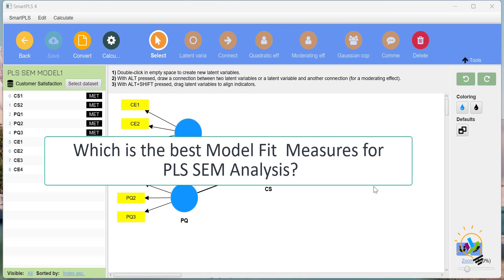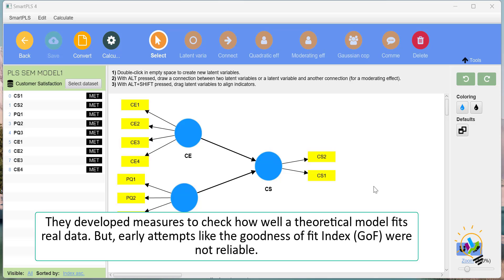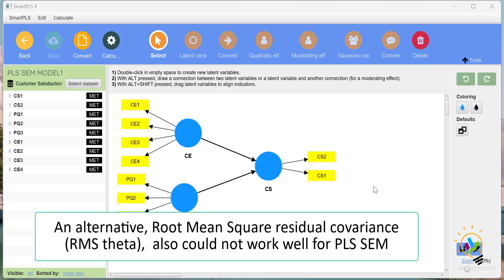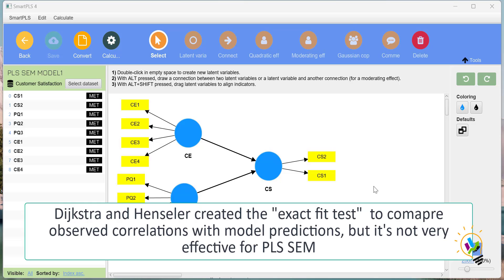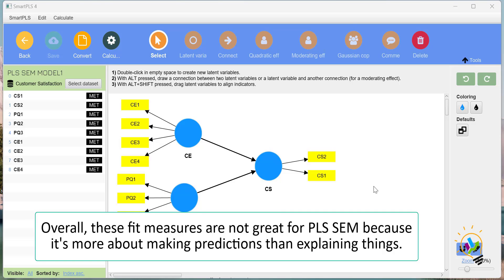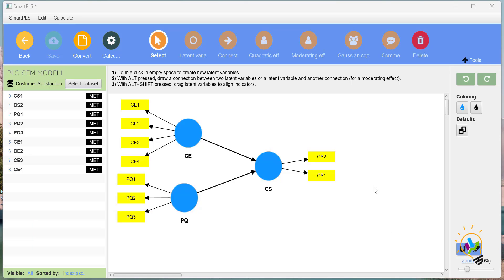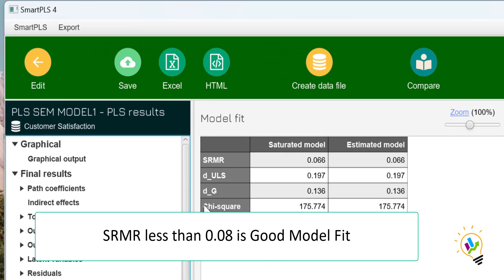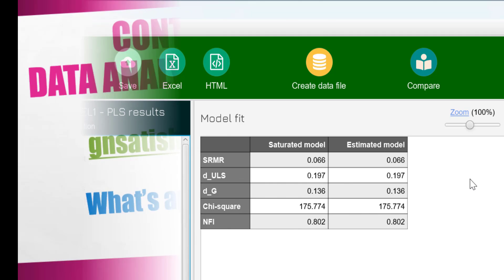Which is the best Model Fit Measures for PLS SEM Analysis?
This video explains about the Model fit Measures for PLS SEM and if you are confused by all the different model fit measures for PLS-SEM analysis? You're not alone! This video breaks down the TOP choices in an easy-to-understand way, helping you confidently evaluate your model.